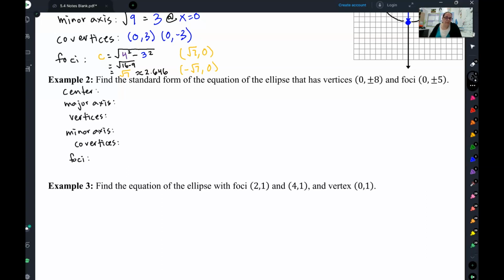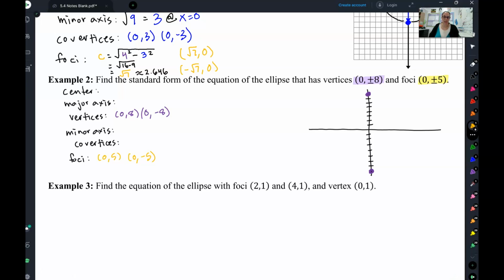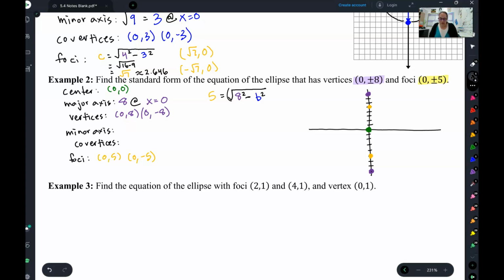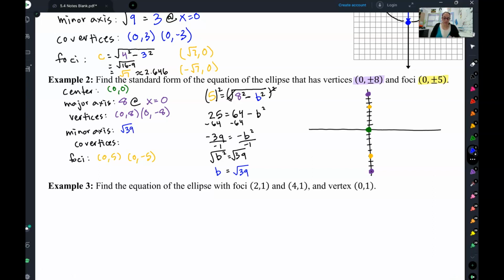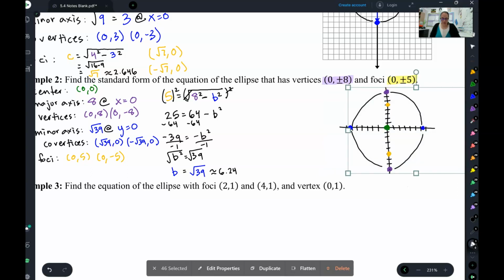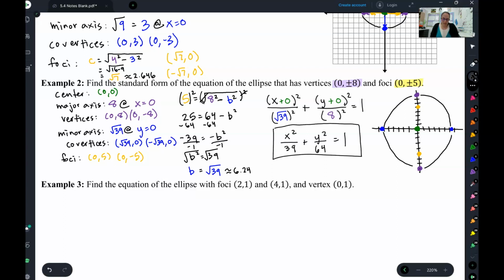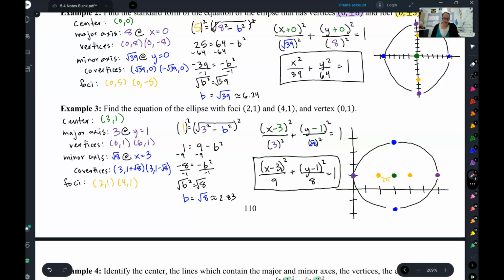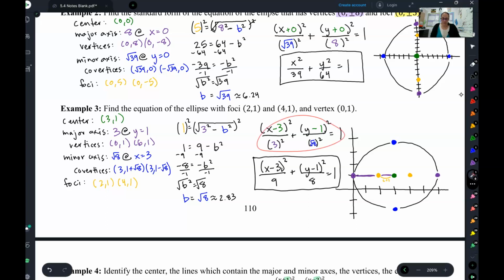CE1050 5.4 Lesson Pt 3